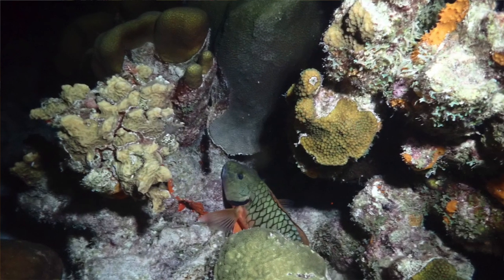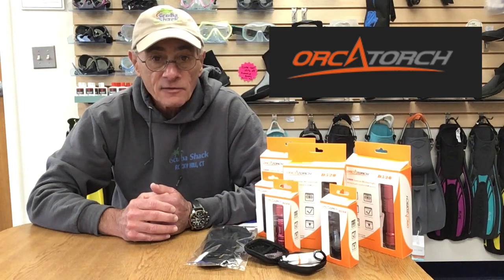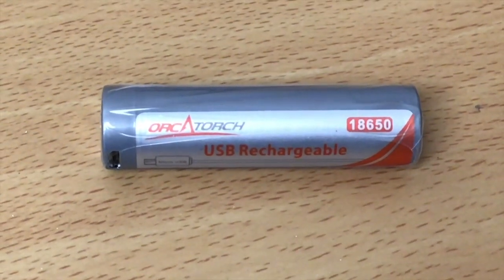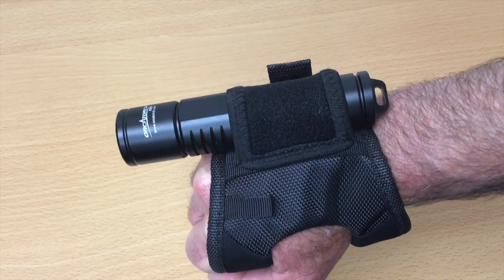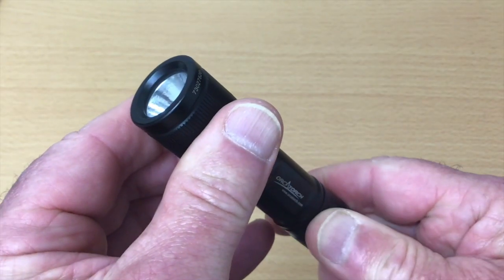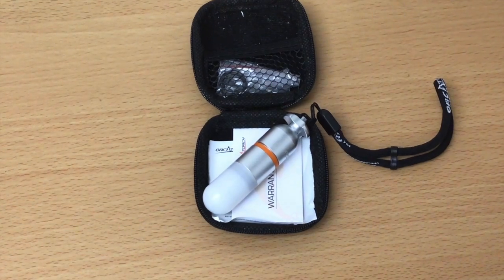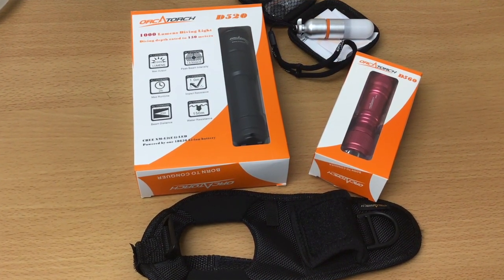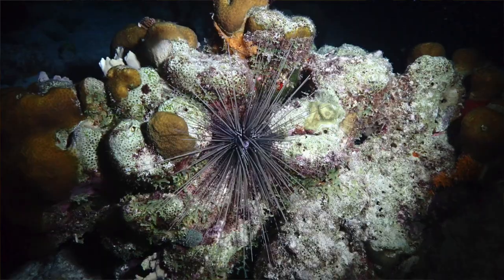A Great Entry Level Night Dive Light Package from Orca Torch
Night diving is a unique experience as the underwater world transforms from daylight to dark. But you must be properly equipped. You'll need a primary and backup dive light. If you are in the market for an affordable package to get you out there - check out this combination from Orca Torch.

We've paired the Orca Torch D520 as the primary dive light and included the WS01 wrist strap to keep your hands free. The D520 offers 1000 lumens of brightness and comes with a USB rechargeable battery and charging cable.

For our backup light - the small but powerful Orca Torch D560 gives enough light to get you home if your primary light fails. You can use a AA battery or upgrade to a rechargeable.

And finally as an added measure of safety, we have the Orca Torch SD01 tank beacon.

Scuba Shack is one of the oldest continually operated dive shops in New England. Since 1977, we’ve been a reputable leader in dive instruction, scuba and snorkeling equipment sales, and exciting travel opportunities, all enabled by expert service.